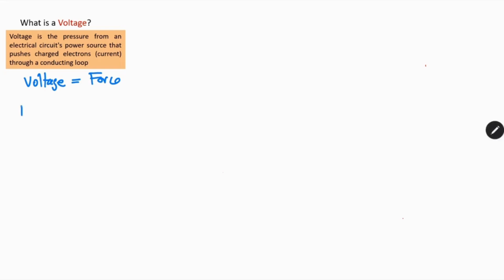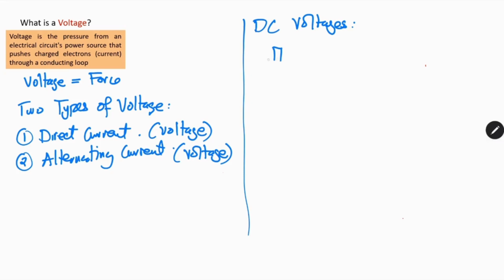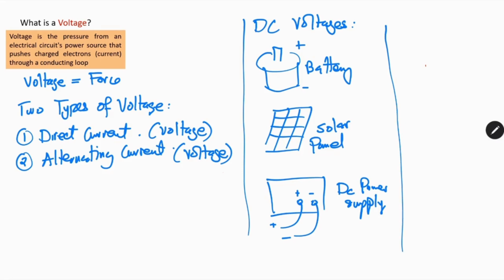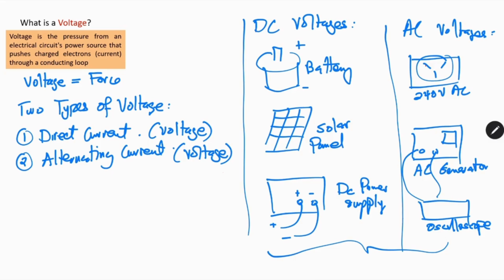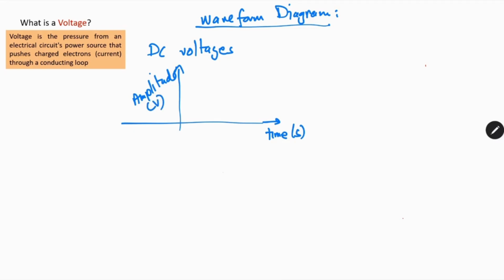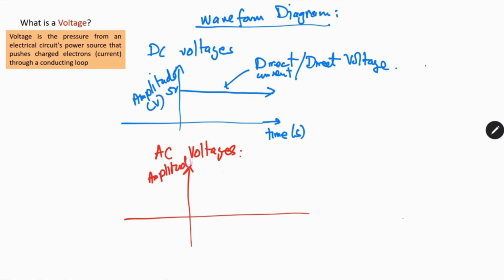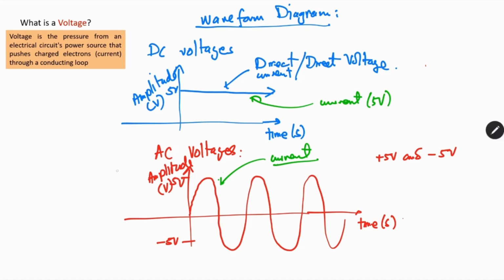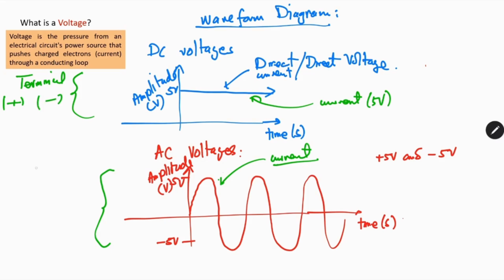Understanding Voltage, Current, and Resistance (Part 1)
Embark on the heroic journey into the heart of **electricity** and **circuits**! In **Part 1**, we’ll explore the foundational principles of **Voltage**, **Current**, and **Resistance**, the trio that powers everything from the smallest gadgets to the largest electrical systems ⚙️🔋

🔥 In this video, you’ll uncover:
⚔️ What **voltage**, **current**, and **resistance** are, and how they relate to each other
⚔️ The key concept of **Ohm’s Law** and how it governs electrical circuits
⚔️ How **voltage** drives **current** through a **resistor**
⚔️ Basic **circuit theory** and how these principles apply in real-world electronics

This is your first step in mastering the core principles of **electricity** and setting the stage for more complex electrical concepts.